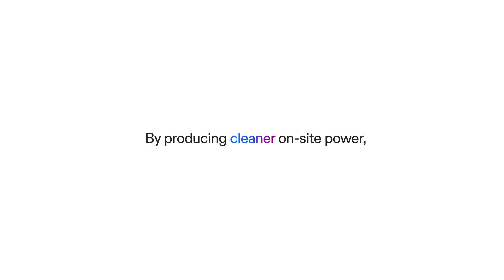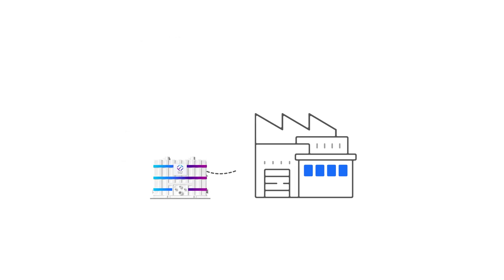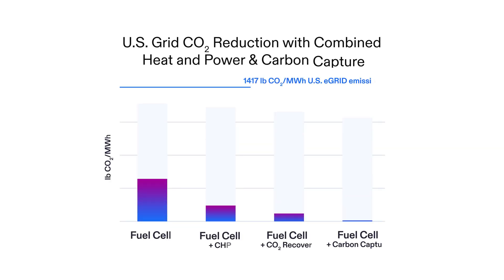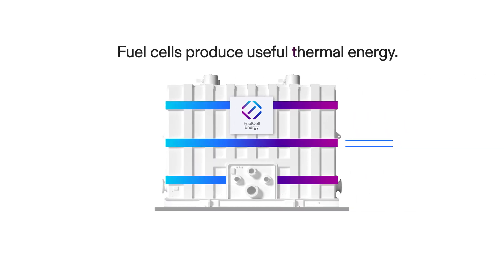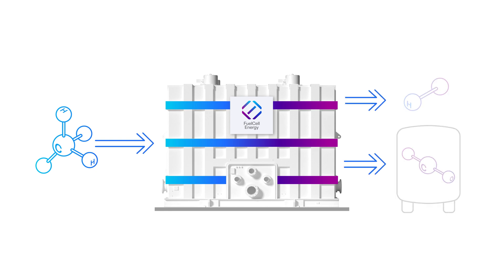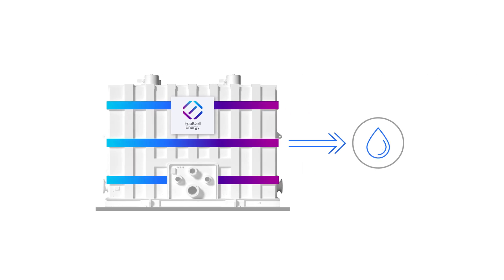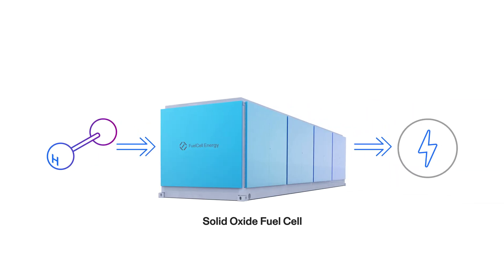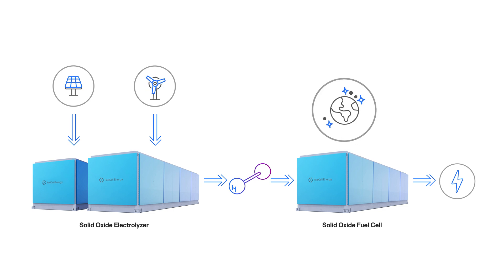Benefits of Fuel Cells: Sustainability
Fuel cells electrochemically react fuel and air to create low-carbon electricity, without combustion. The fuel cell's chemical reaction is virtually free of NOx, SOx, and particulate matter emissions.